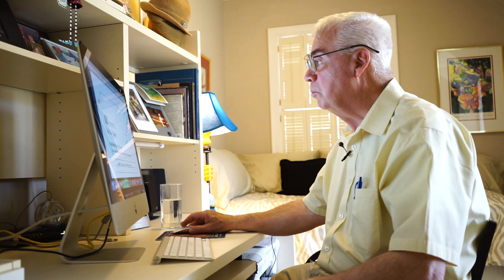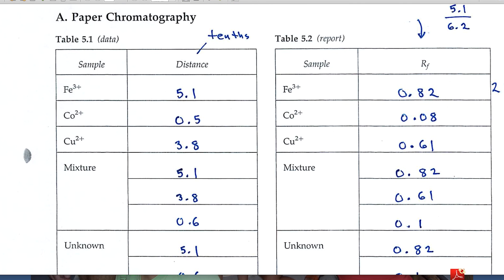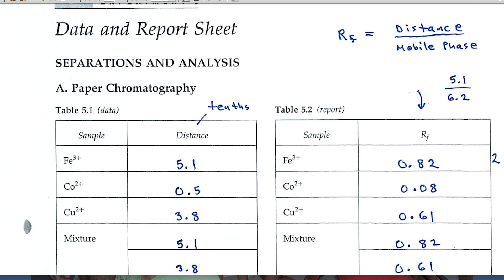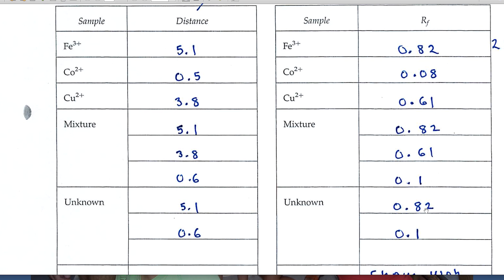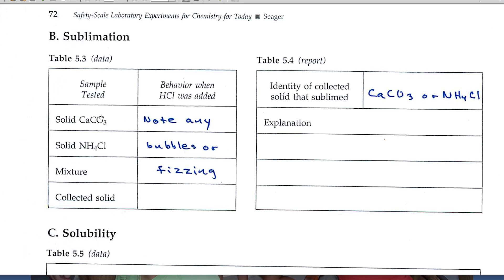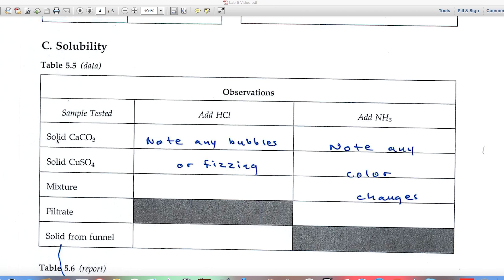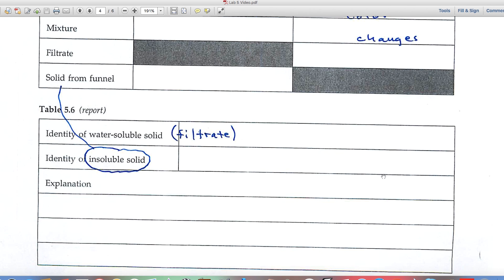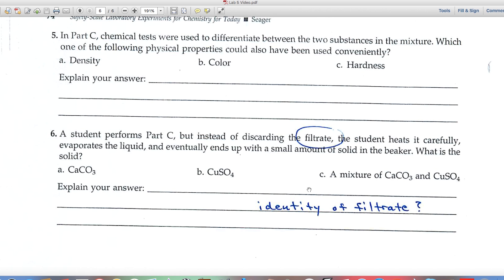Separations and Analysis Calculations and Reports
Unlock the secrets of separations and analysis with this detailed tutorial, crafted to help chemistry students and homeschooling parents complete workbook reports from the Safety Scale Laboratory Experiments textbook. This video breaks down essential techniques, making it easier to understand and apply these concepts in the lab or at home.

Explore core separation methods like filtration, distillation, and chromatography, and learn how these processes are used to isolate and identify chemical components. Delve into the principles of chemical analysis, including qualitative and quantitative methods, to better grasp their role in identifying and characterizing substances. This comprehensive guide simplifies complex topics, ensuring you gain a strong foundation in these critical areas of chemistry.

Ideal for students preparing for exams, tackling challenging lab assignments, or parents enhancing their science curriculum, this video combines clear explanations with practical demonstrations. Whether you're new to the subject or need a refresher, this tutorial is your go-to resource for mastering separations and analysis.

Enjoyed the video? Dive into the world of chemistry with confidence today!